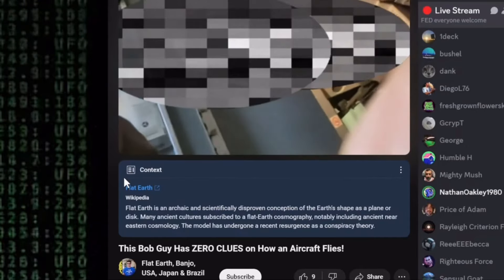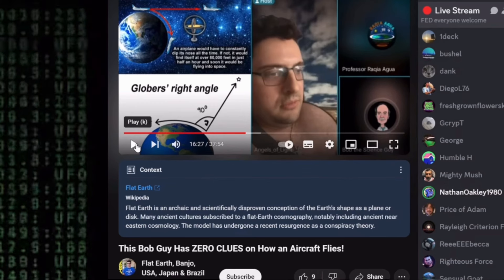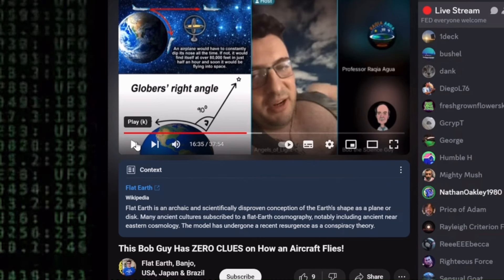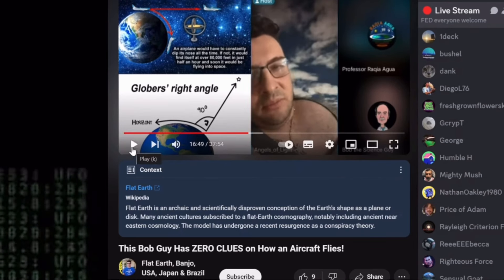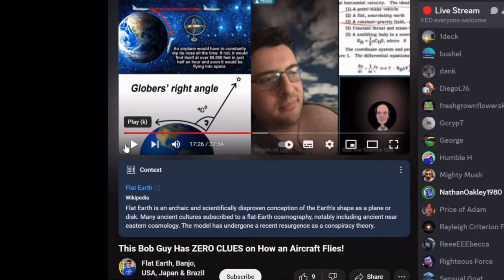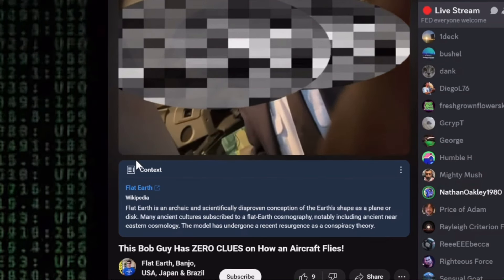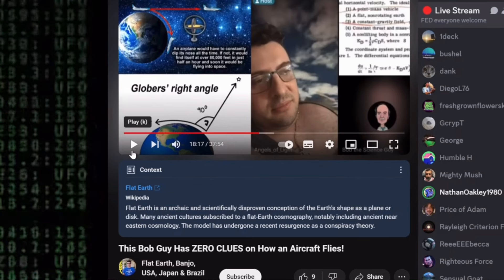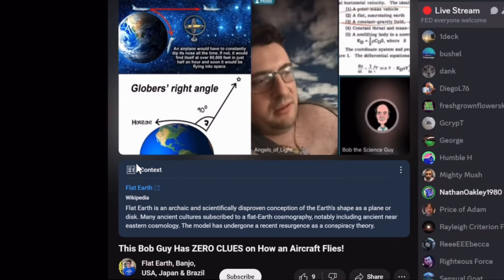NASA KNOW!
FED 2100